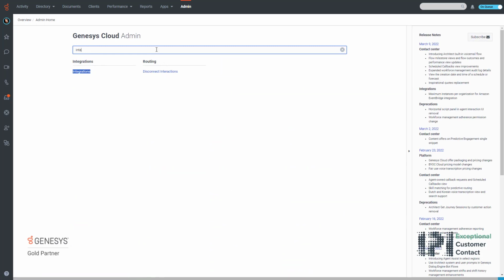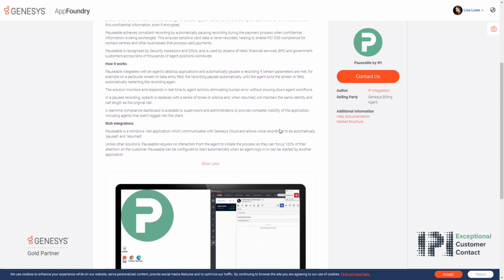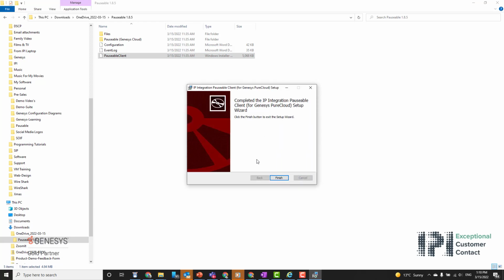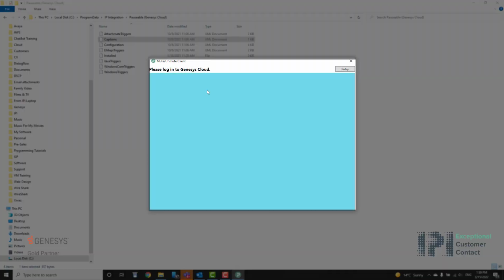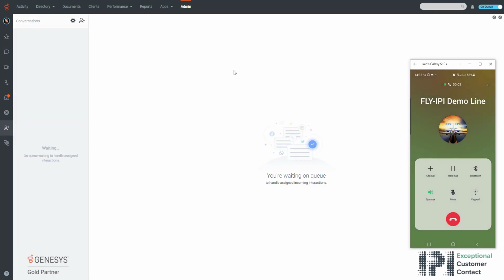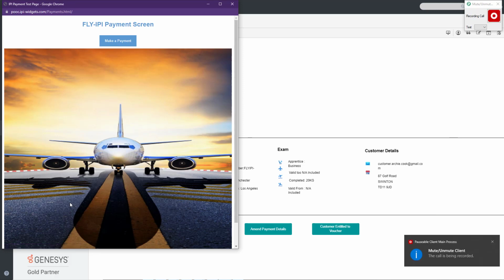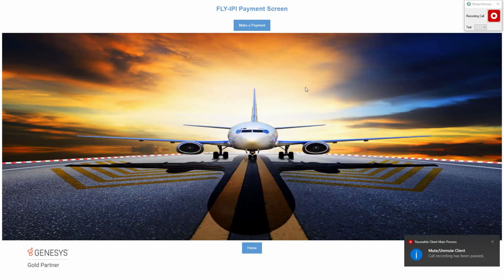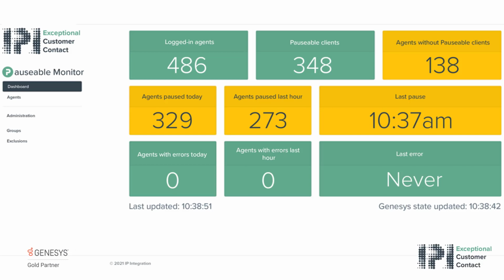IPI's SaaS Pauseable for Genesys Cloud CX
Pauseable by IPI, recognised by the PCI, SSC and QSA's globally, is the only solution for automatic pause and resume to enable screen and call recording on Genesys Cloud CX. Pauseable is available as a Premium Application on Genesys AppFoundry